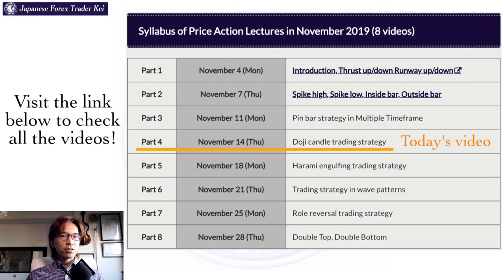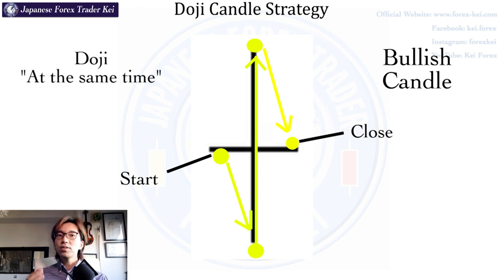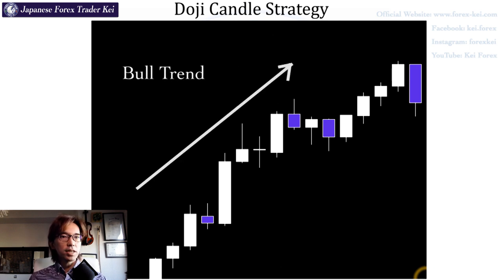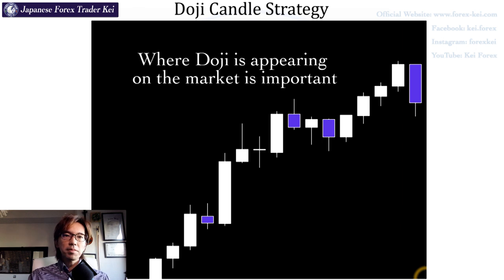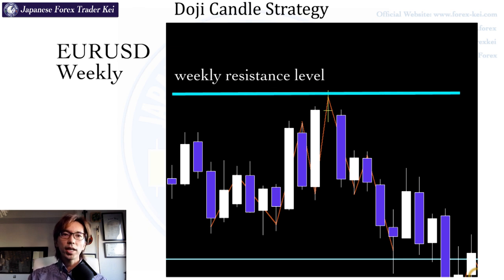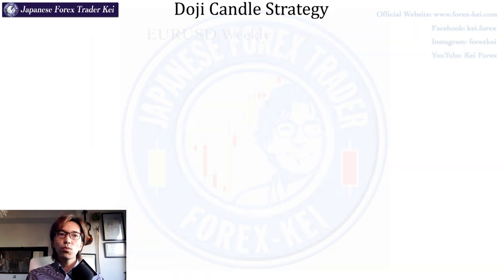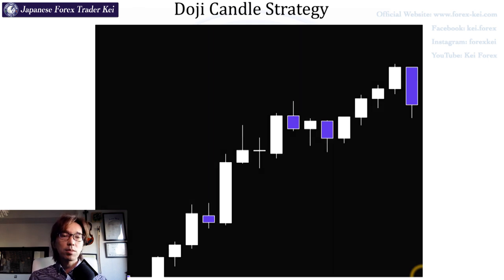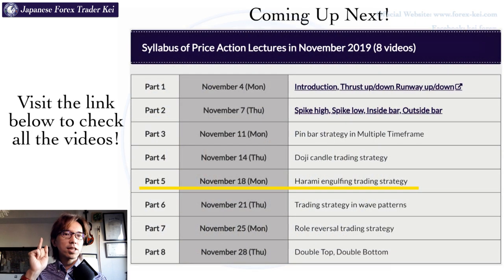Price Action Part 4: Doji Candle Forex Trading Strategy.